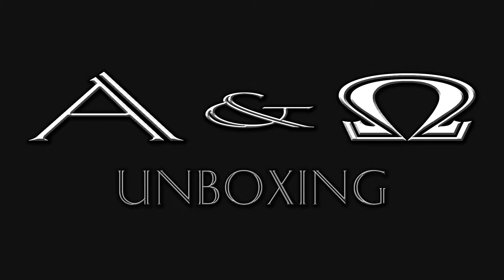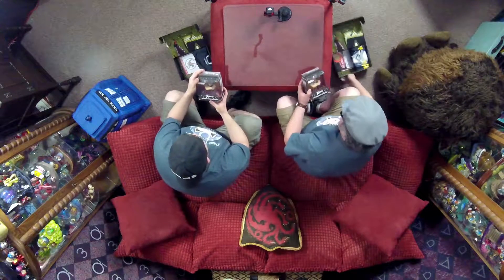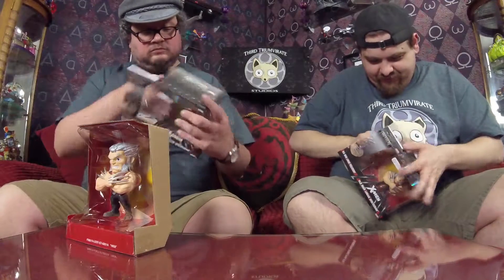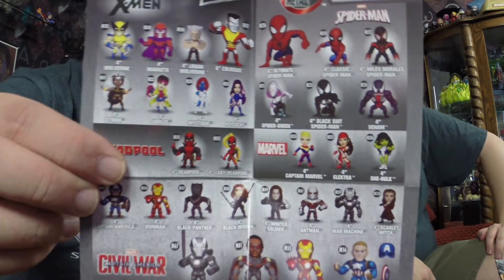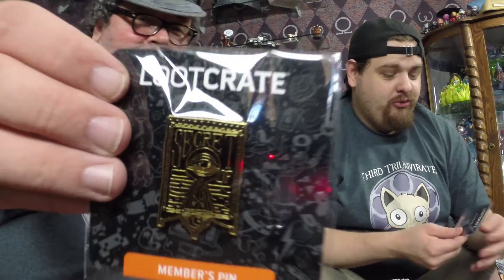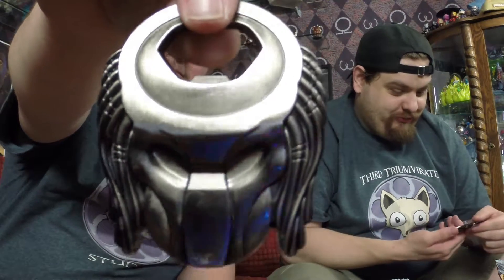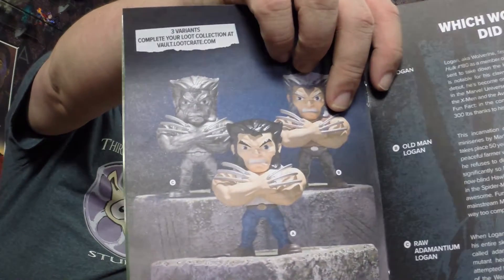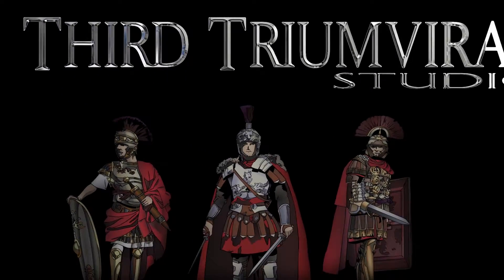A&Ω: Unboxing - Loot Crate - March 2017: Primal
Alpher & Omegar unbox their Loot Crates for March. The featured franchises this time are Overwatch, Wolverine, Predator, and Jurassic World!